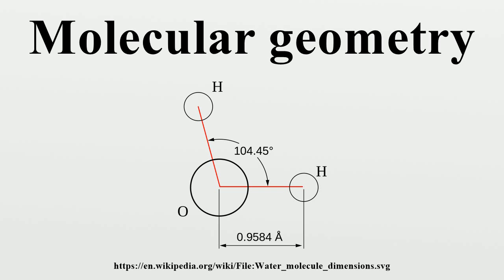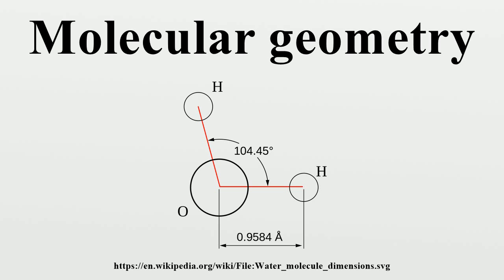Molecular geometry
Molecular geometry is the three-dimensional arrangement of the atoms that constitute a molecule.It determines several properties of a substance including its reactivity, polarity, phase of matter, color, magnetism, and biological activity.

Image-Copyright-Info
Author-Info:   Booyabazooka

Image-Copyright-Info